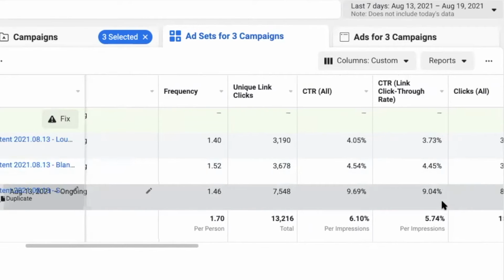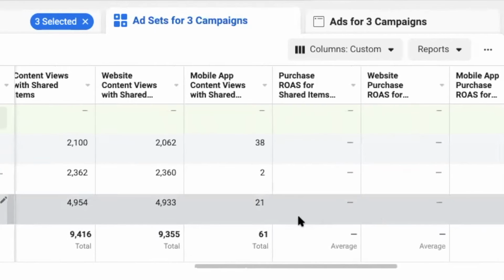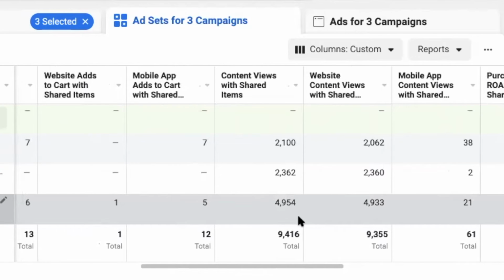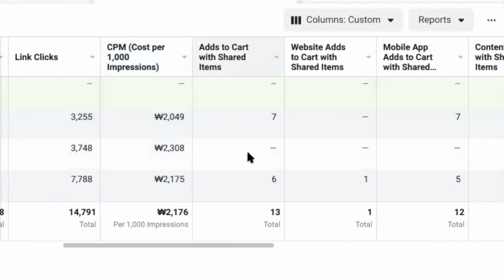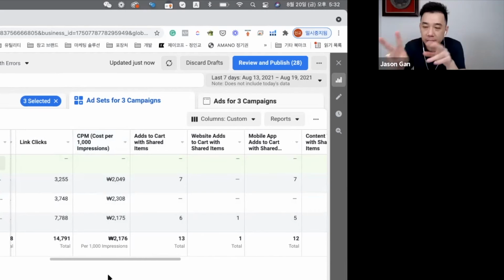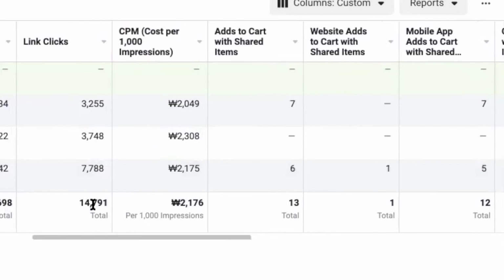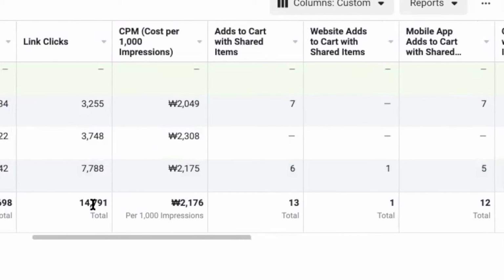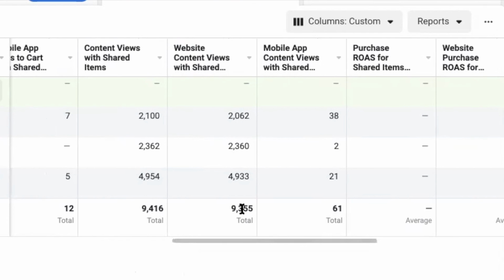How to Analyze Facebook Ads for Shopee? (FB Ads Analytics for Shopee Tutorial)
How to analyze Facebook ads metrics for Shopee store to identify optimization opportunities? Here's a case study.